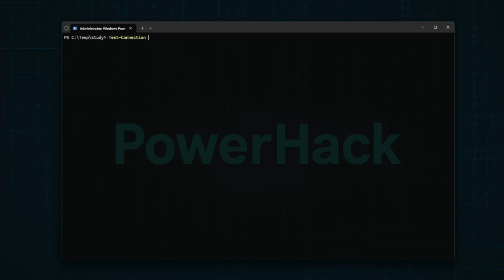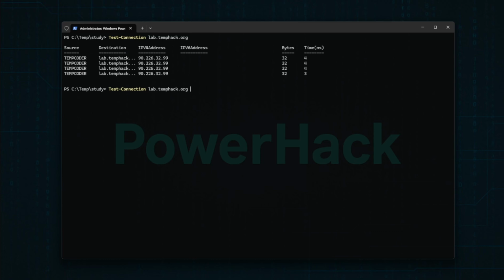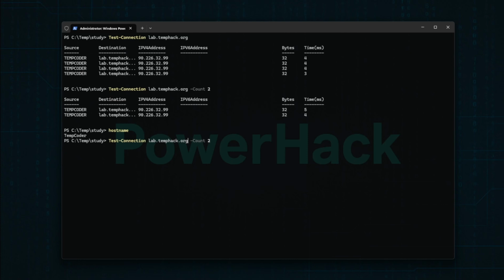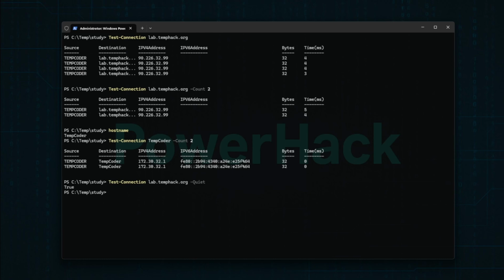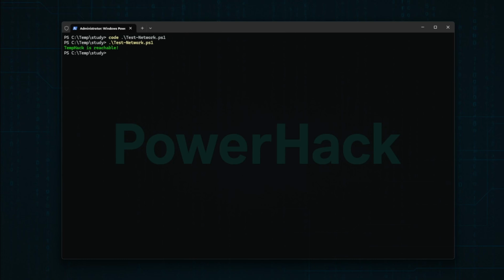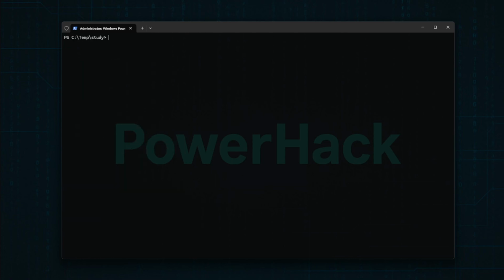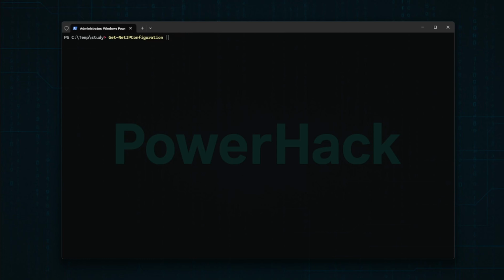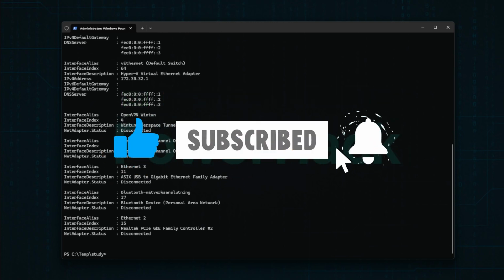Network Troubleshooting with PowerShell Test Connection and Get NetIPConfiguration Explained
Learn how to troubleshoot your network using PowerShell! In this intermediate tutorial, we’ll show you how to use Test-Connection and Get-NetIPConfiguration to diagnose network issues, verify connectivity, and view adapter IP configurations—all from the command line.

🔍 What You’ll Learn:
How to ping hosts using Test-Connection
Use -Quiet for boolean test results
Filter and format output for automation
Use Get-NetIPConfiguration to see IP, DNS, and gateway settings
Build simple scripts to test network status